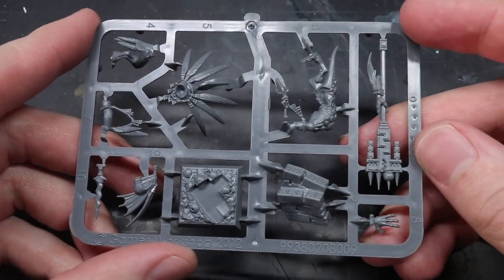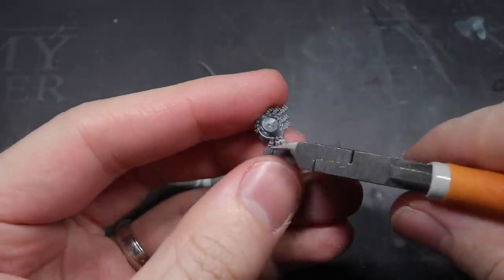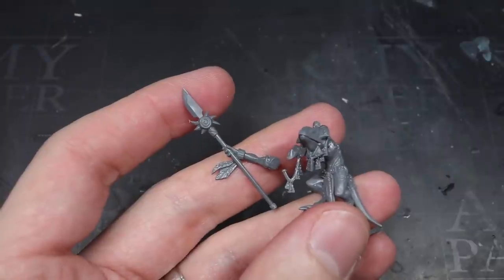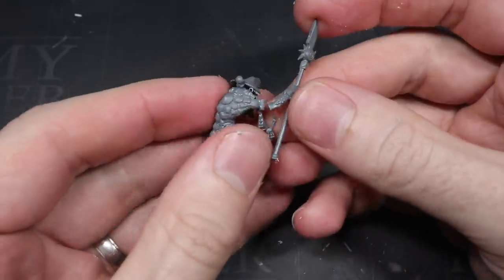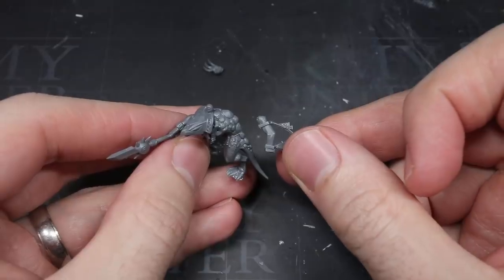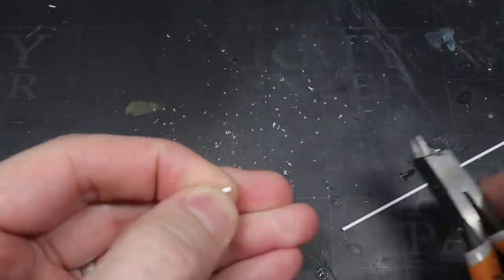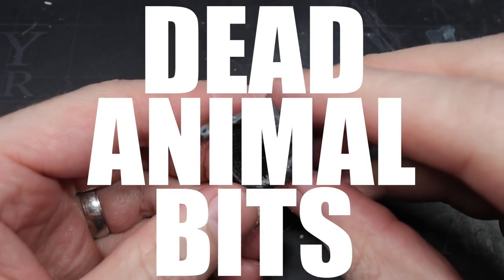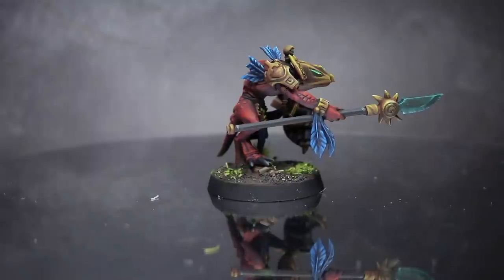Kitbashing a Plastic Skink Chief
In this tutorial I show you how to kitbash a Skink Chief from Age of Sigmar

Conversion Equipment:
1mm Florist Wire